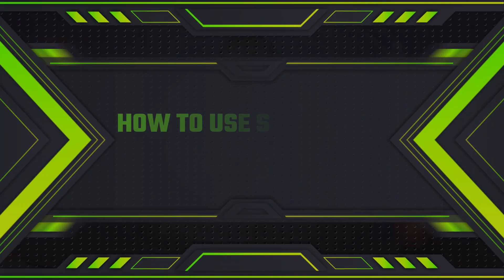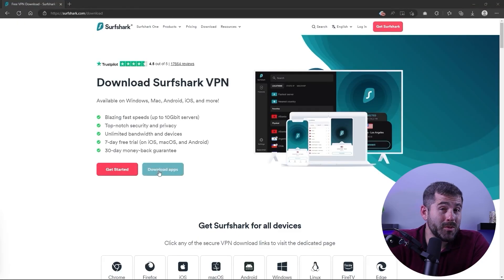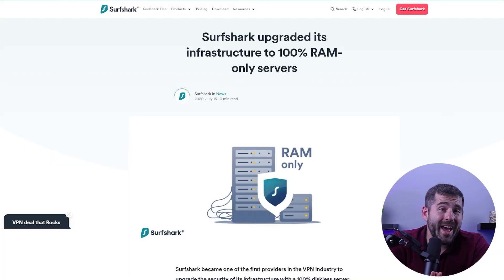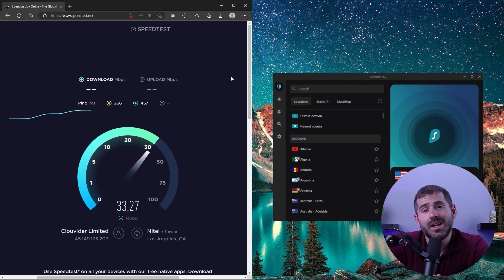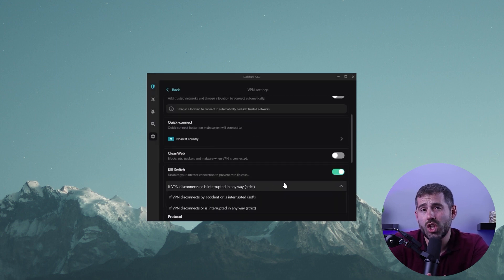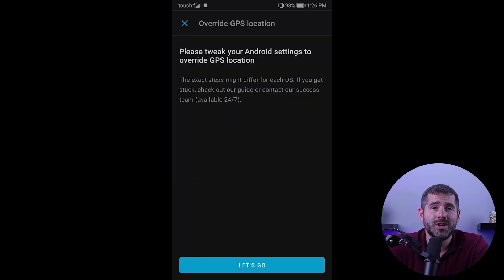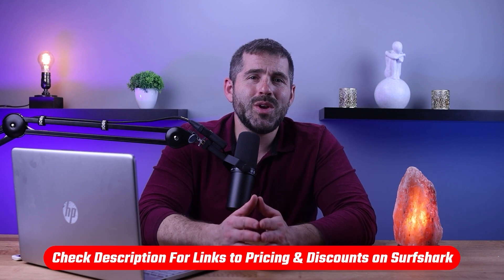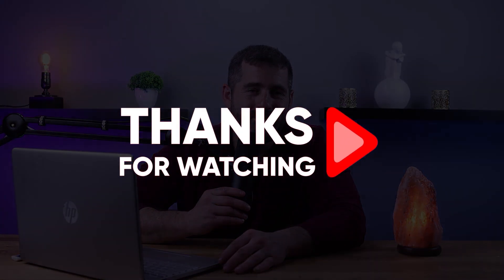How to Use Surfshark VPN in 2026 | Easy Tutorial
Easy Surfshark tutorial in 2026. Learn how to use Surfshark VPN with this easy step-by-step tutorial. Get the best protection and anonymous browsing experience.

Hey guys and welcome to our video on how to use surf shark. If you're interested in discovering the full capabilities of surfshark, you've definitely come to the right place. At first glance, surf shark VPN Windows application seems to be designed with user-friendliness in mind, you have the option to either quickly connect or select a server from a list, which is my personal preference. One feature I want to highlight is surf sharks unlimited connections offer which is super, super cool. One single account can be used by an entire household, and the definition of a household is up to you. Now let's start this surf shark VPN tutorial. Also, if at any point you'd like to give surf shark a try, you'll find a discount link available in the scription down below to help you save a little extra money. Honestly, setting up surf shark VPN is really straightforward. Once you've installed surf shark, the next step is to actually log on. Additionally, surf shark does allow anonymous payments for those who prefer it. Now when logging in, you'll be presented with a main window which includes locations to choose from, and a quick connect button that will connect you to the fastest or closest server. This is just a preview of the features that search our VPN app has to offer. However, surf shark is generally fast with only a 20% speed drop observed in the worst case scenario. This is unlikely to be noticeable to an average user. As someone who uses a VPN for bandwidth heavy activities like gaming and streaming, I do find surf shark to be one of the fastest VPN I've tested and in 2019 and received the AV test seal of approval in both the streaming and security categories. The app offers conventional protocols like open VPN or i ke v2, which prioritizes security with AES 256 bit encryption. Now additionally, the app offers the innovative wire guard protocol, which balances security and speed using the future proof ChaCha 20 cipher. Another feature is the kill switch which is enabled by default to protect against data lakes in case the VPN server connection is lost unexpectedly. Lastly, the clean web feature can be configured to block ads and malicious links in your browser. Thanks to surf shark I can now enjoy ad free YouTube videos. The applications accessibility feature permits users to customize their VPN connections for particular websites and apps. This feature is particularly useful for activities such as torrenting and online banking. Additionally, surf shark can access internet restrictions imposed by governments and companies. This is made possible by its no borders mode, which can enter deep packet inspections and other detection methods used by restricted countries. Even the Chinese Communist Party the CCP won't be able to restrict your internet usage when you use surf shark. Additionally, surf shark mobile app has a GPS spoofer feature that can actually mask your physical location. However, it's only available on the Android version of that and in terms of privacy surf shark has a proven no logs policy and won't release any information about its users. I really like getting the answer as many questions as I can and interact with you guys and like and subscribe if you find this video to be helpful, of course, or you'd like to stay up to date with future videos.

Hope you enjoyed my How to Use Surfshark VPN in 2026 | Easy Tutorial Video.